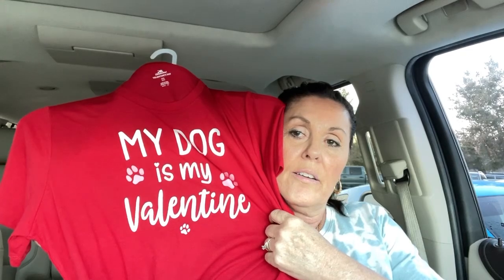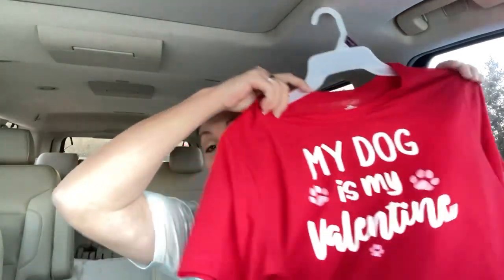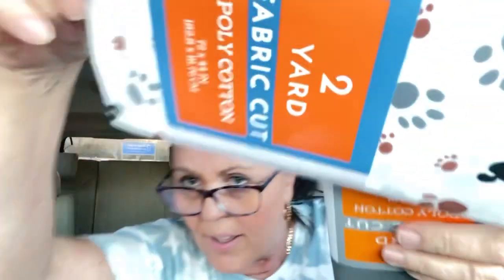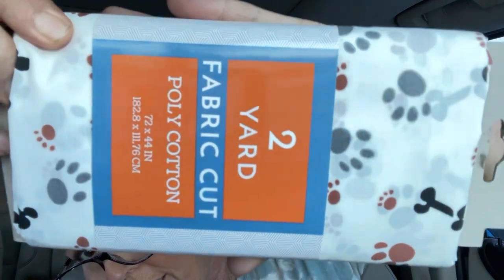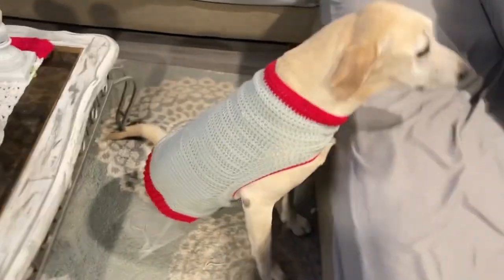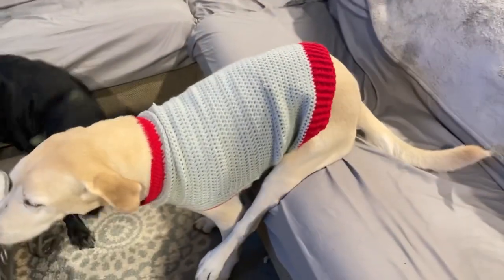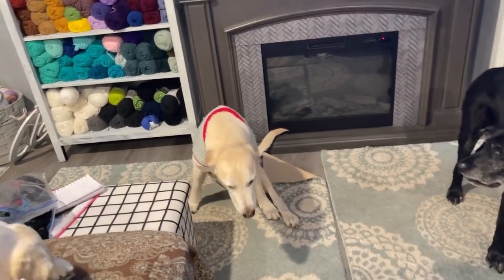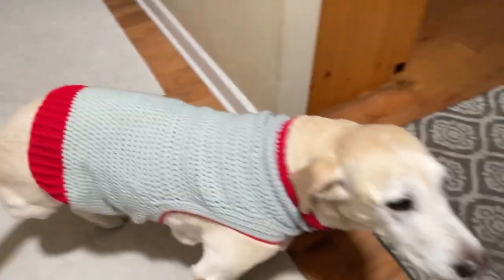No Yarn / Walmart Bound 🦋Seeking Sewing Materials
bodhatapalooza week 4
pattern #68
tutorial #656
01/31/23

BLANKET SIZE:The specifications are the following :            Afghans: Afghans can be crocheted or knitted and should be 35-40 inches wide by 40-50 inches long
Check out Camp Boggy’s YouTube channel

Musician: Xuxiao

mentioned :
 Sophie's Universe CAL

  @MsC’sCottage